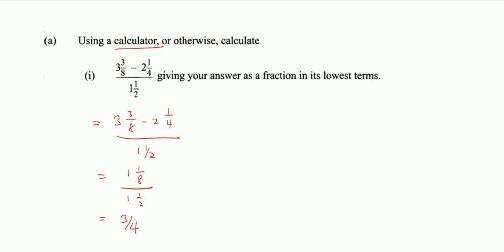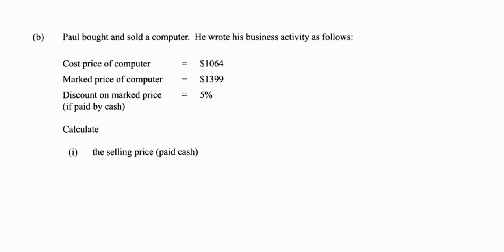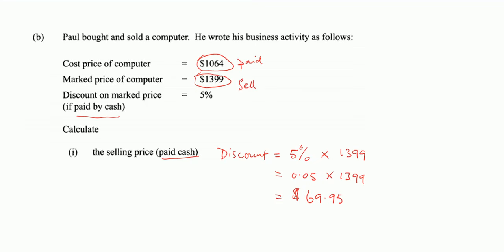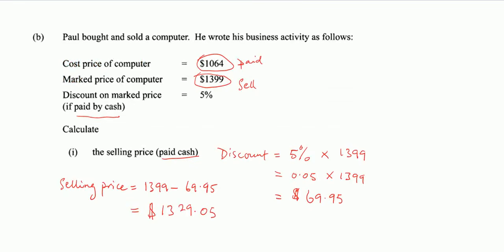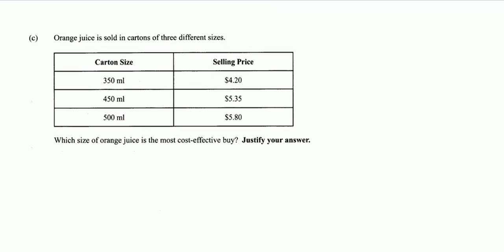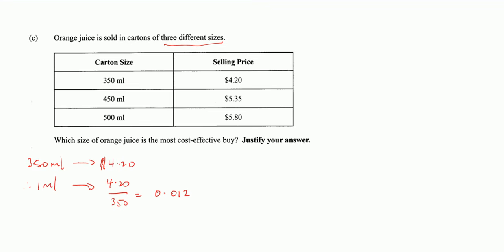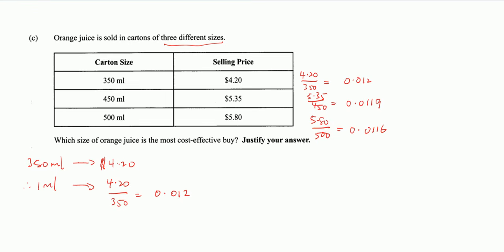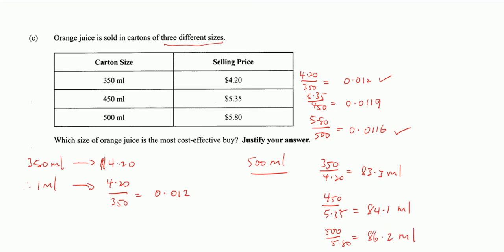CSEC Maths - May 2016 Question 1